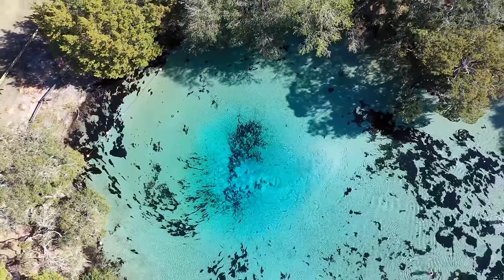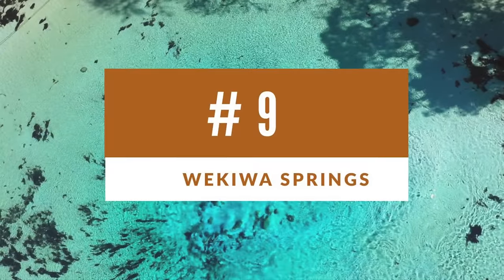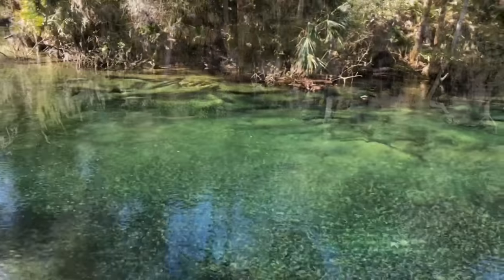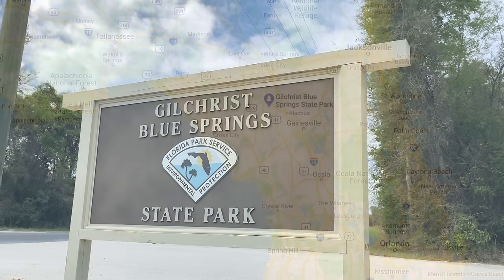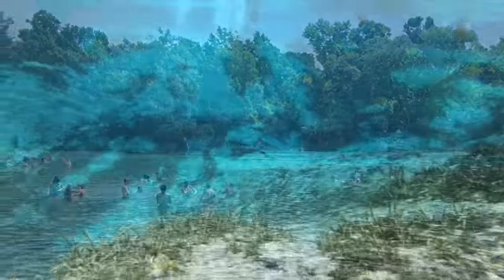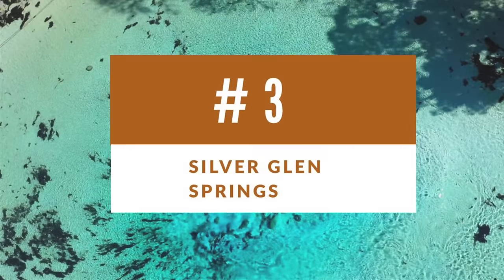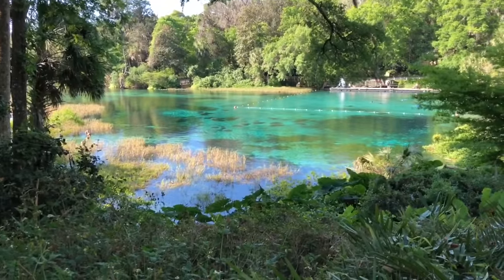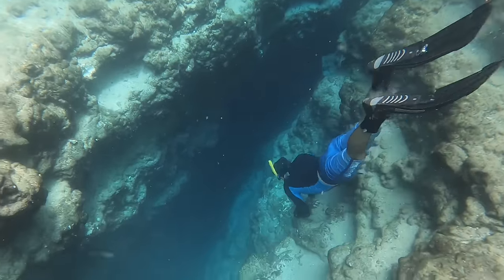TOP 10 SPRINGS in FLORIDA | Best Florida Springs | Ginnie Springs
These Florida Springs are the Ten Best Florida Springs we have found and need to be on your "must see" list of things to do in Florida, including our top pick, Ginnie Springs!